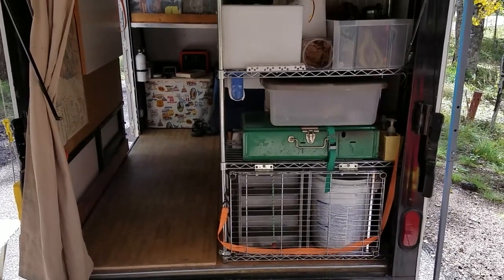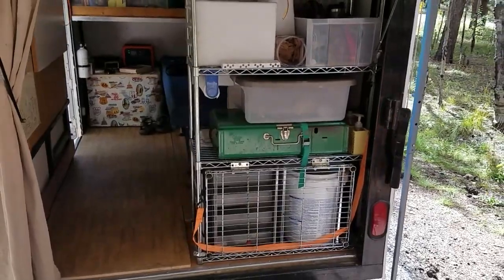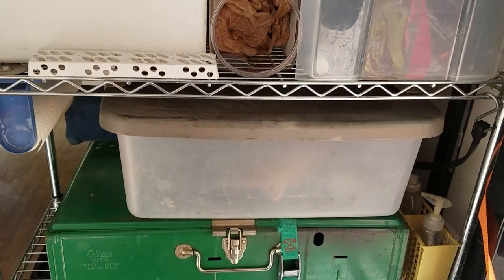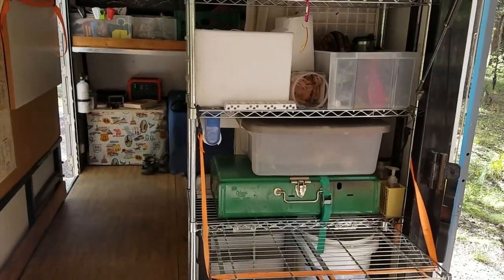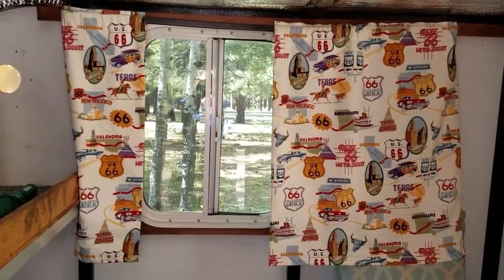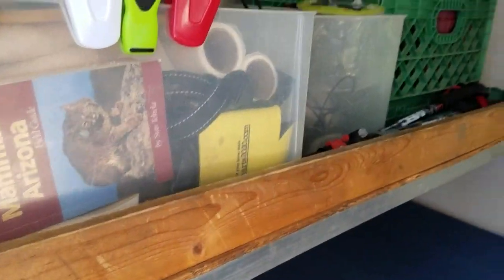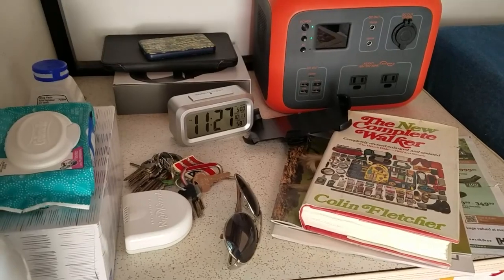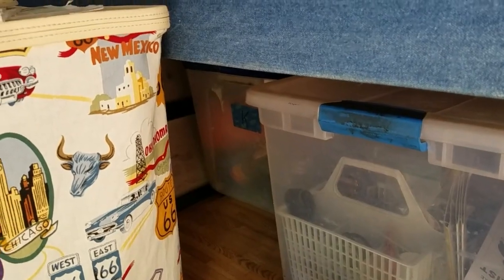My Cargo Trailer Camper Conversion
Tour of my camper, a Mighty Mover cargo trailer conversion. Nothing fancy, just one step above a tent. It has a lift door and a rear facing galley, like a teardrop.

A few things that I forgot to mention in the video:

1) The wire rack galley come out with 4 bolts. With the bunk and catch-all shelf there a total 9 bolts to convert this back to a cargo trailer.
2) In the first segment, there is a fold down table hinged to the wall. I am 6'3" and can sit comfortably on the bunk while at the table.
3) The flooring is woodgrain 5/8" thick interlocking foam tiles.